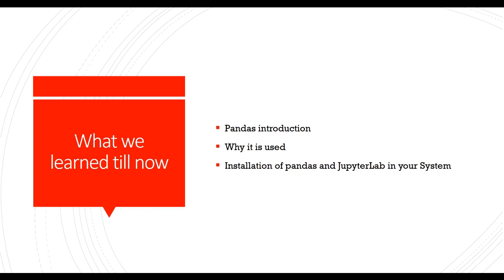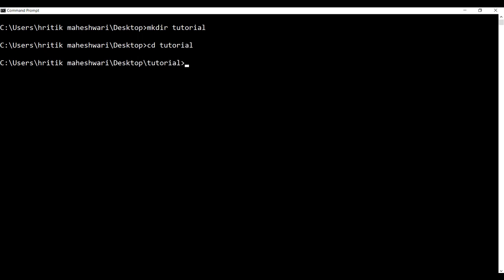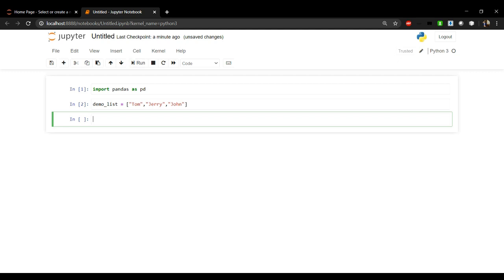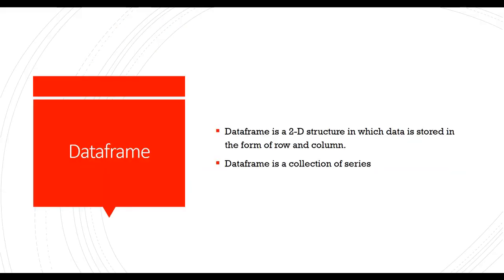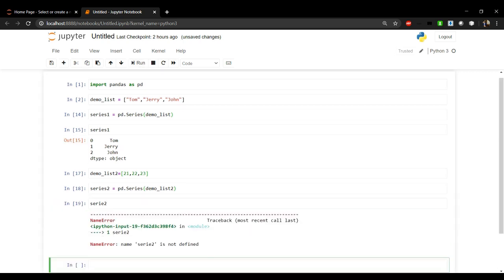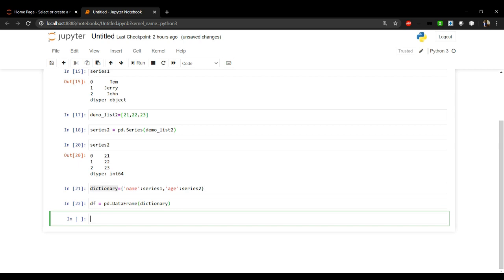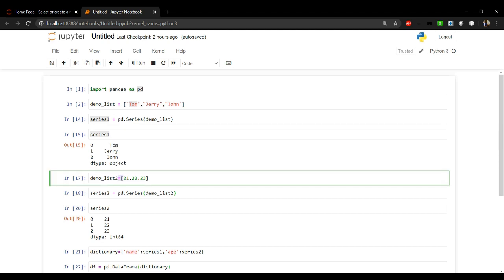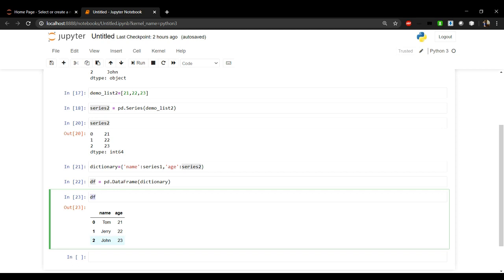Your Ultimate Guide to Pandas DataFrames & Series | PART 2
Tired of messy data drowning your insights?  This in-depth tutorial equips you with the superpowers of Pandas DataFrames & Series, the ultimate tools for data wrangling and analysis!

Whether you're a data newbie or a seasoned analyst, master the essential skills to:

* Build & manipulate powerful DataFrames: Learn data import, indexing, selecting, and filtering techniques to organize your data with ease.
* Transform & analyze with Series: Dive deep into one-dimensional data manipulation, exploring data cleaning, transformations, and statistical operations.
* Unlock actionable insights: Discover powerful aggregation functions, data visualization techniques, and practical examples to turn your data into actionable insights.

No prior coding experience needed! This beginner-friendly guide walks you through everything step-by-step, from the basics to advanced functionalities.

By the end of this video, you'll be able to:

* Import and export data from various sources like CSV, Excel, and SQL.
* Create, manipulate, and merge DataFrames like a pro.
* Access and modify specific data using powerful indexing and selection techniques.
* Master Series operations like cleaning, transforming, and summarizing data.
* Generate meaningful visualizations to uncover hidden patterns and trends.
* Apply your newfound skills to real-world data analysis challenges.
* Ready to unleash the power of Pandas and transform your data into actionable insights?
* Watch this comprehensive tutorial and start your data analysis journey today!

You can get the above lecture file from here-
Series and DataFrames - 1 :

If you want to see previous video of this series refer -

1. Introduction and installation of pandas

Your feedback matters a lot, please do comment for any suggestion also don't forget to like and share the video if you found it useful, do click on the subscribe button for more such informative videos.